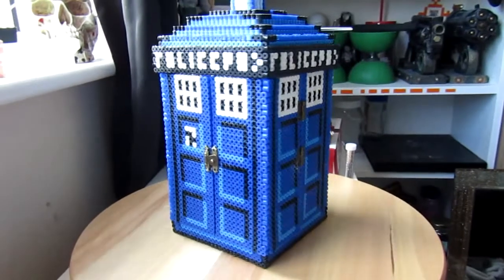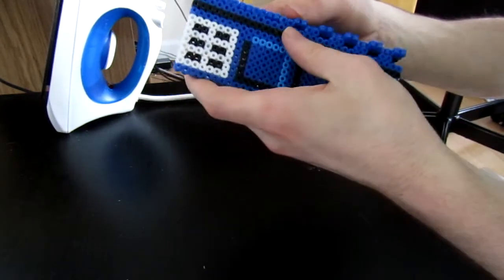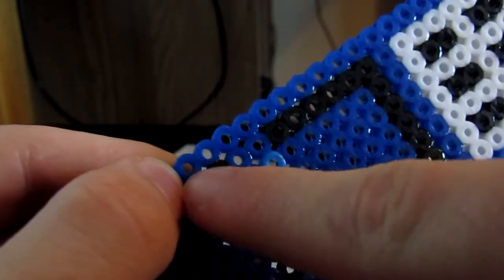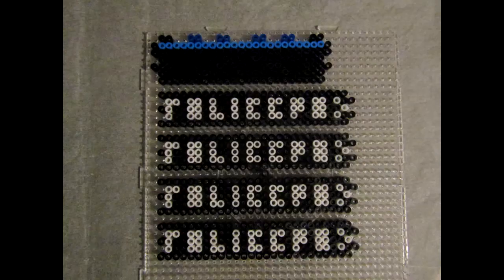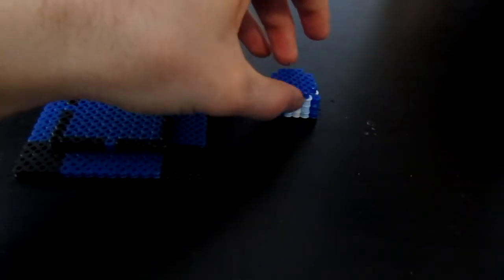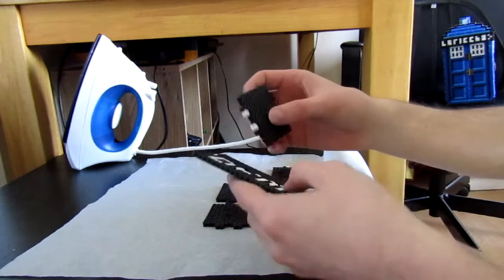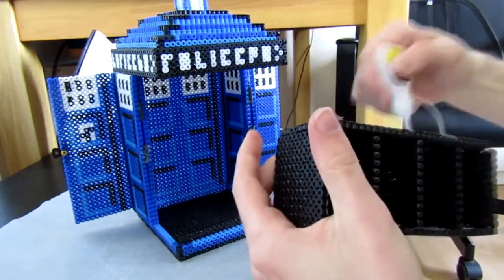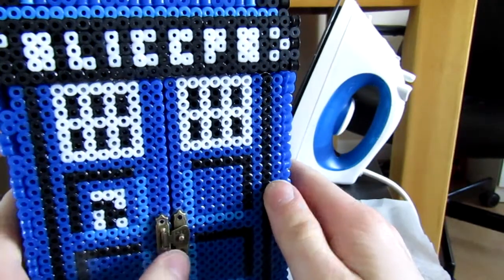3D tardis jewellery box tutorial - perler beads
Hey guys! here is my 3D jewellery box tutorial! hope you like it and have a go at building it yourself!